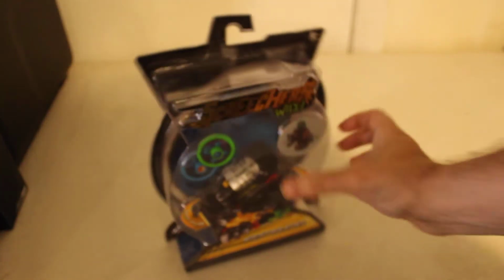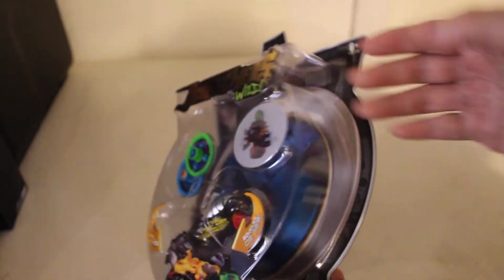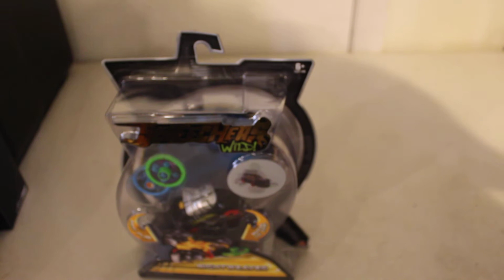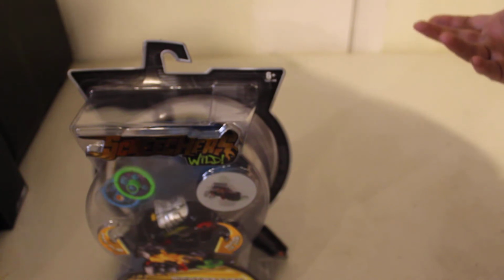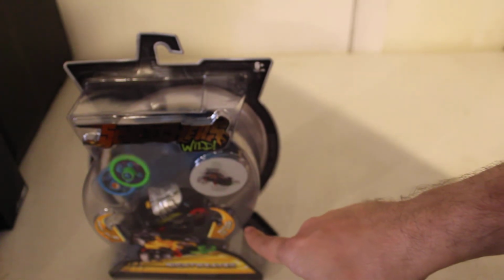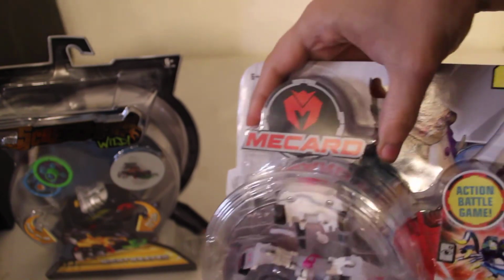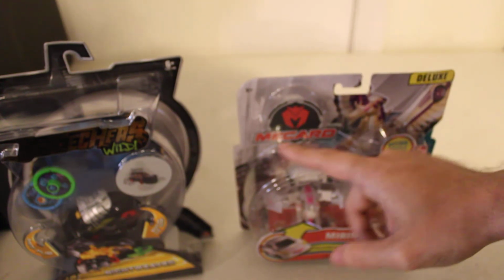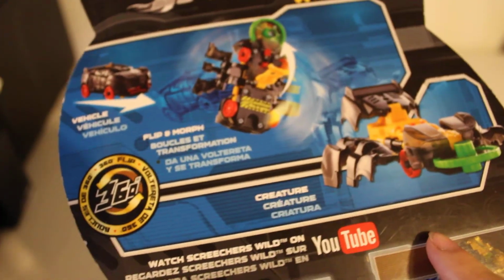UNBOXiNG REViEW OF SCREECHERS WiLD Level 1 NiGHTWEAVER PT. 1 OF 2.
UNBOXiNG REViEW OF SCREECHERS WiLD Level 1  NiGHTWEAVER PT. 1 OF 2.  Drive - flip - morph into Screecher mode!
Includes 2 collectible Screecher discs
So many vehicles to collect!
Explosive 360 degree flip and morph!
Morph from racecar into fierce creature mid-air
Battle with your friends! Who can capture the Screecher disc first?
No batteries required